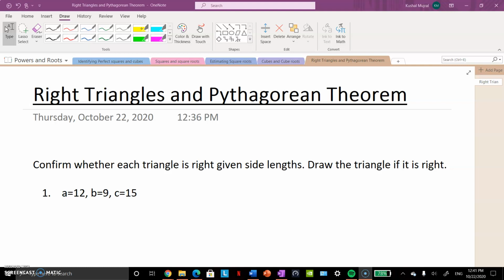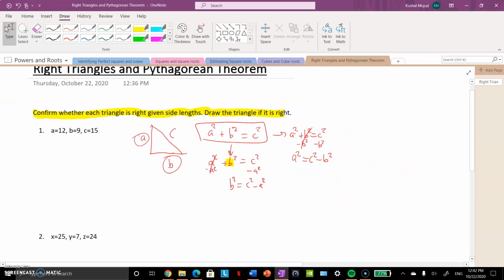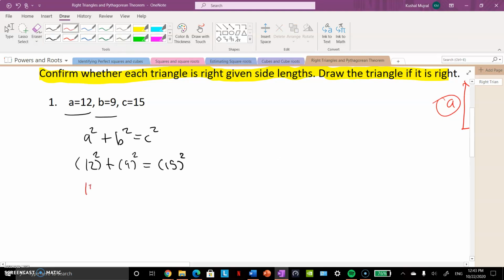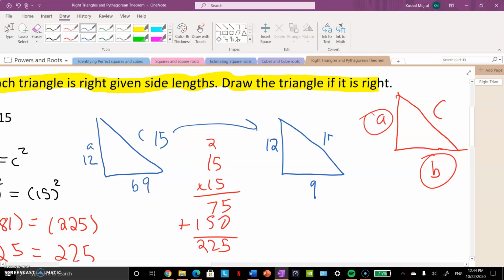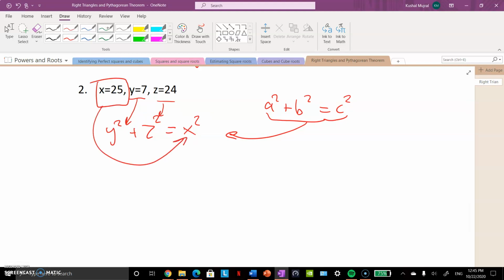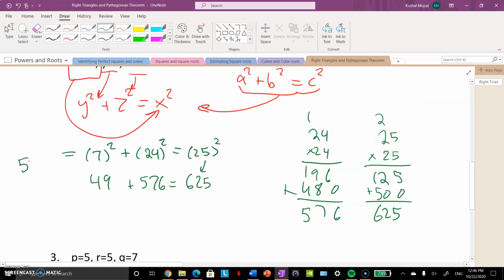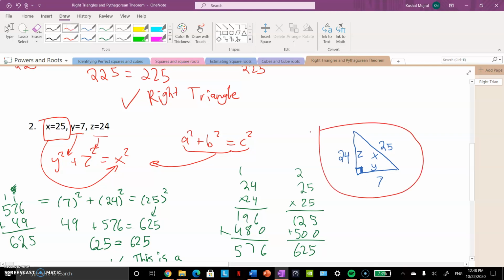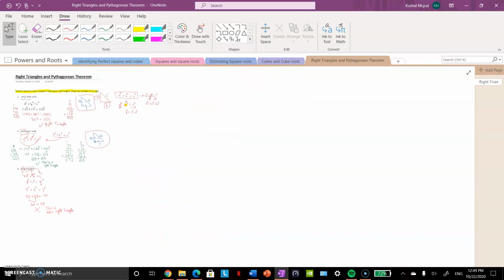Right Triangles and Pythagorean Theorem